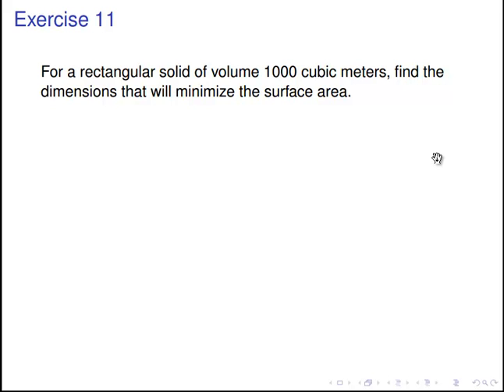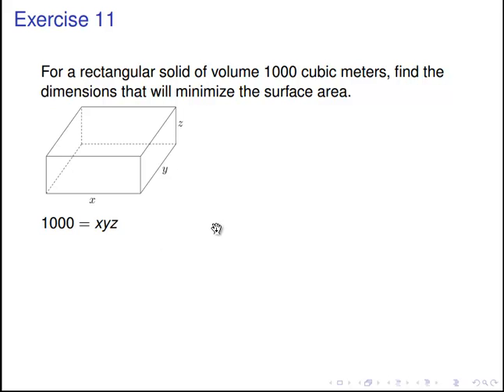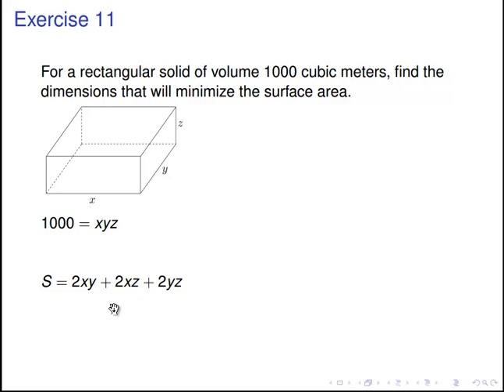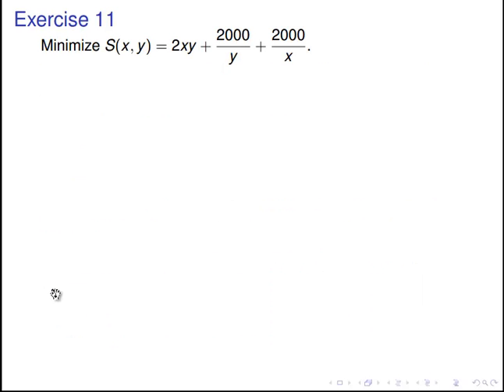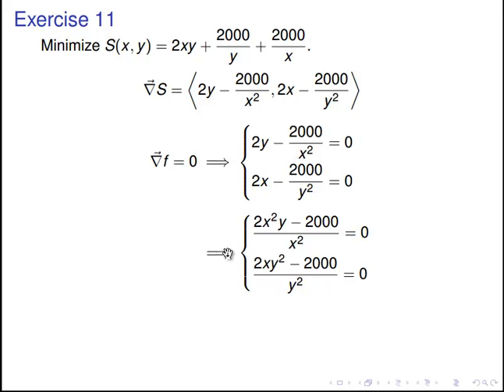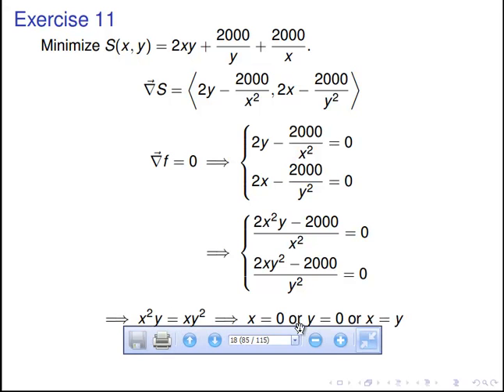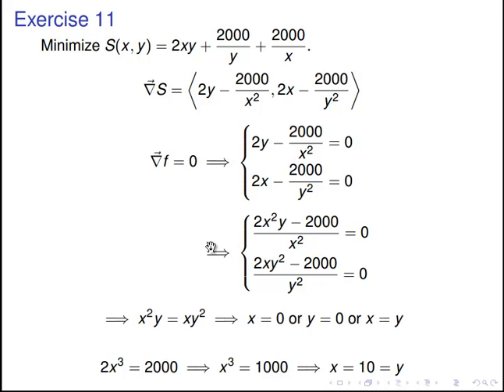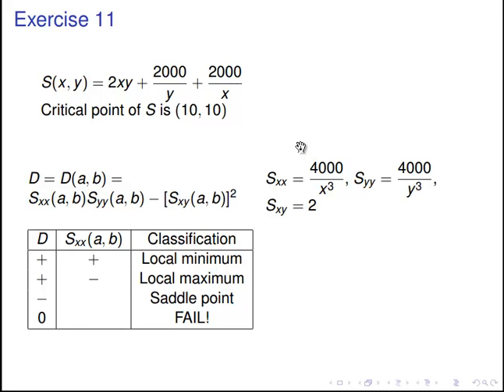Local Extrema—Exercise 11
This gives a solution to exercise 11 from section 2.5 in Corral's Vector Calculus book. The problem asks you to find dimensions that minimize the surface area of a box given the volume.